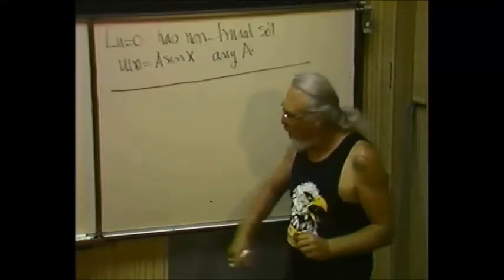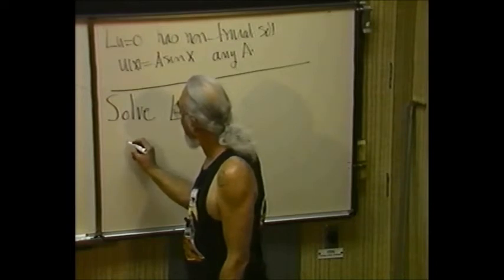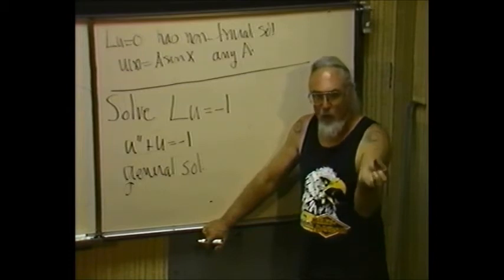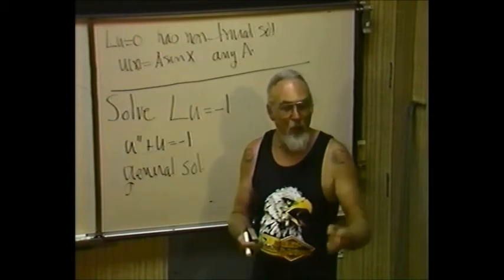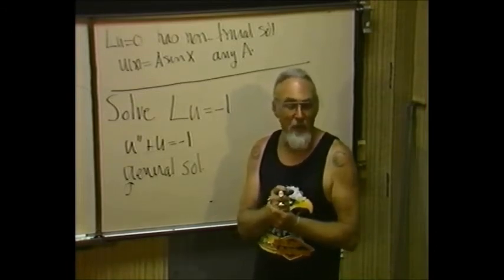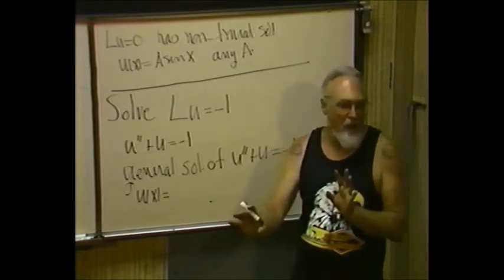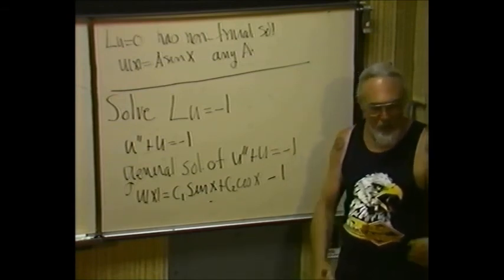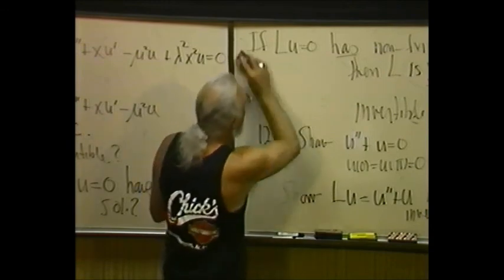Jeff Davis 312 A Calc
My Dad, DR. Jeffrey R. Davis, teaching a 312 A Calc class to students in person and remotes from Las Alamos and Sandia. Just a snippet showing why he was so successful teaching.